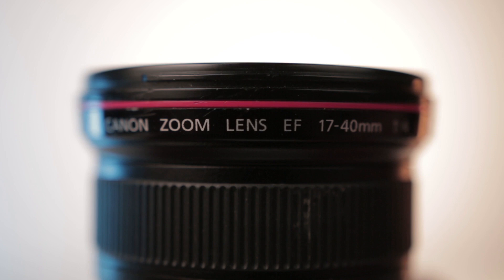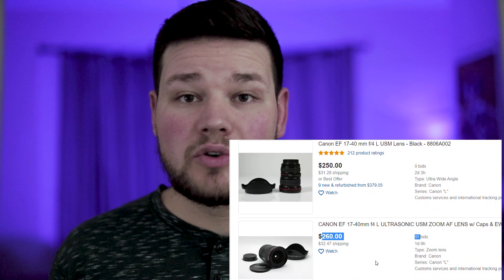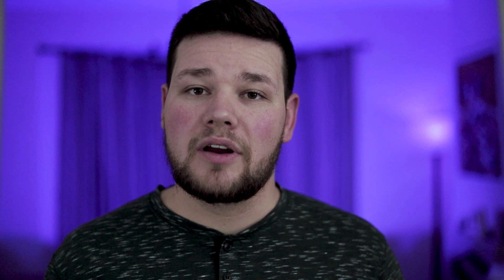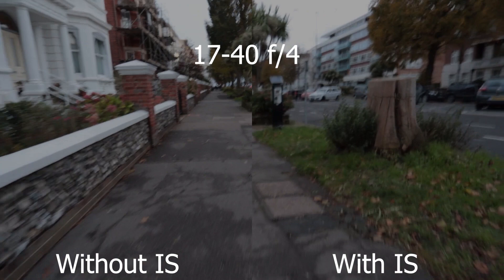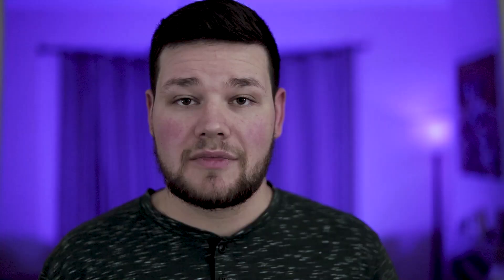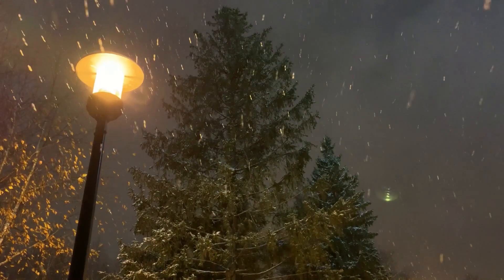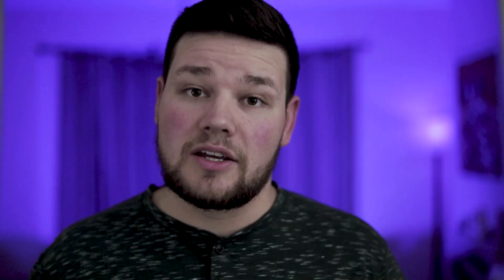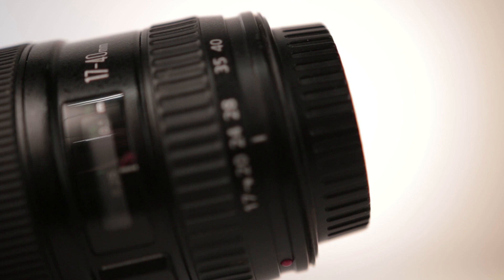I sold the 16-35 mk III for the 17-40 L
I love the 17-40mm f/4.  I thought I was going to love the 16-35 f/2.8 even more - so I bought it.  I sold it a few months later.

In this video I talk through the pros and cons of the lens.  I explain the decision to sell the 16-35, and I talk though who should be buying this lens in late 2019.

Amazon link for this lens

Matthew's book on fasting